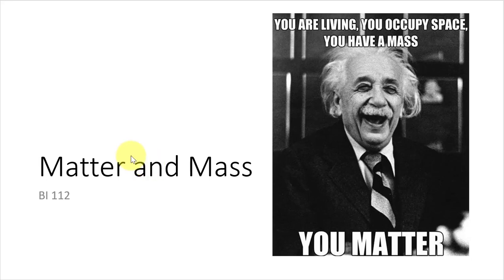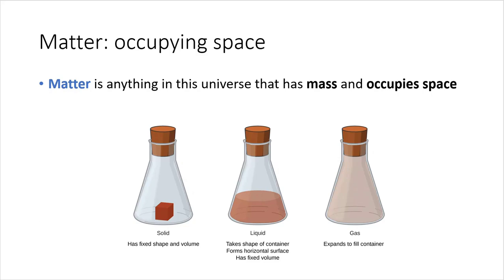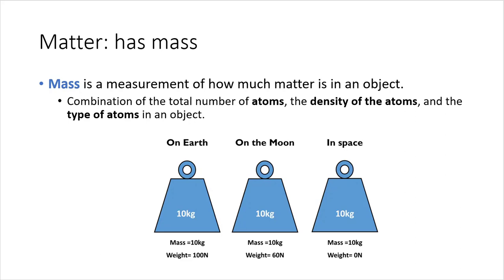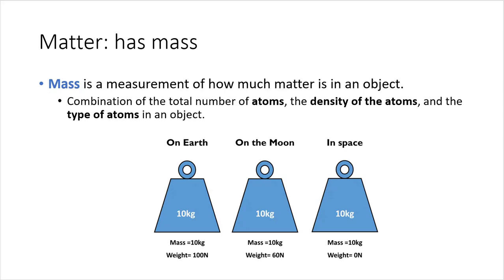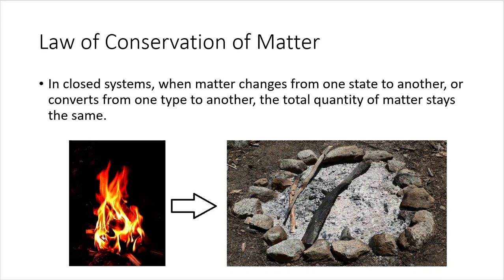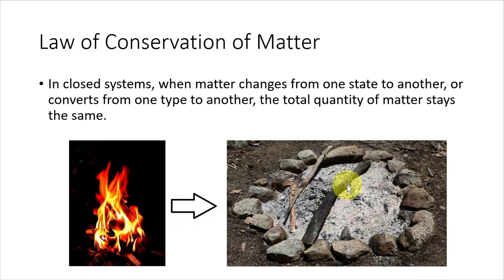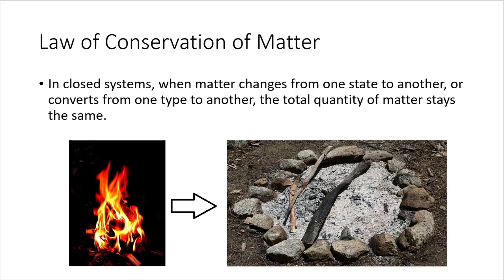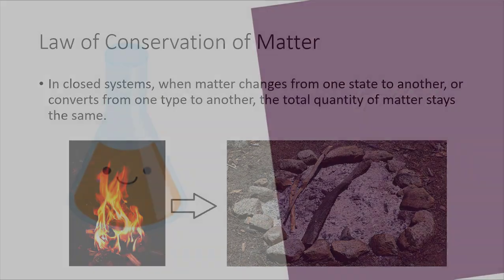Intro to Matter